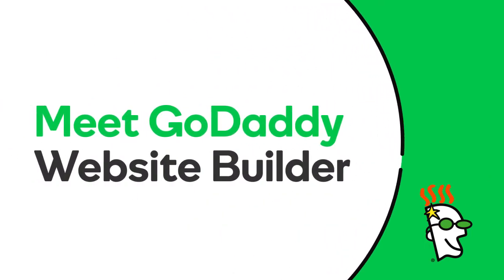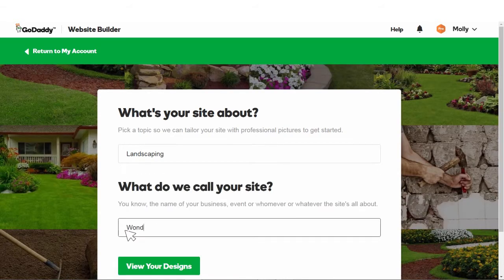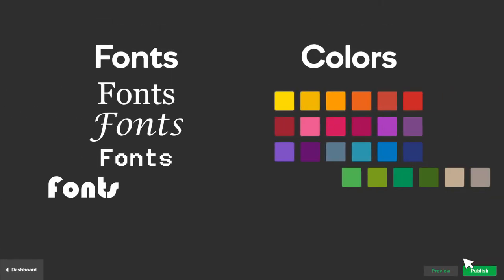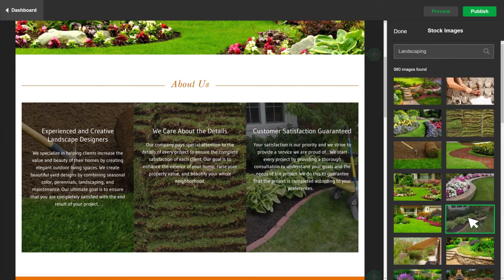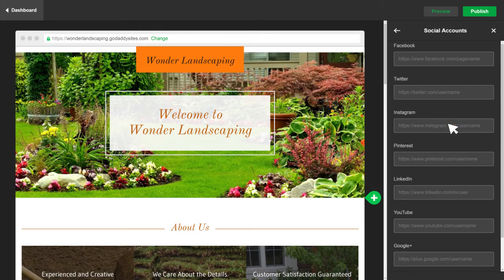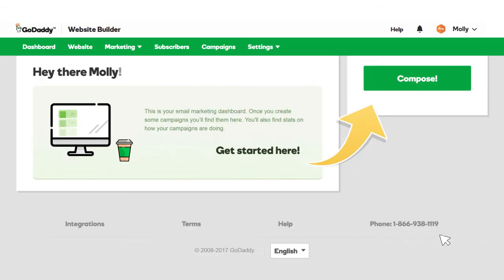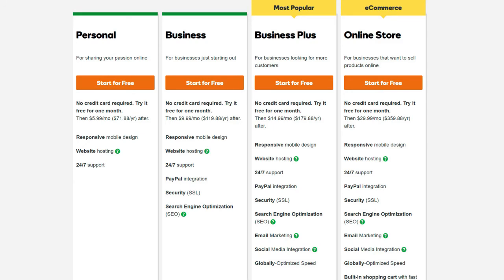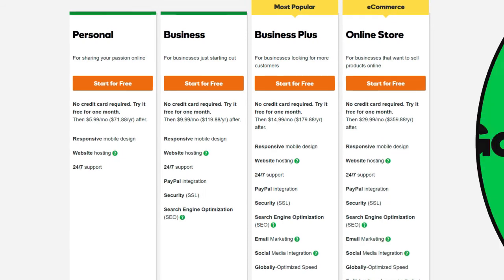Build Your Website Today with GoDaddy's Website Builder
GoDaddy's website builder makes it easy to get your website online today. Create and publish your site with any device using our free website templates.